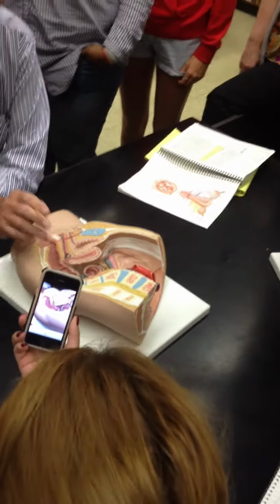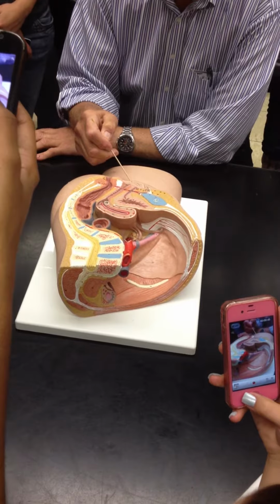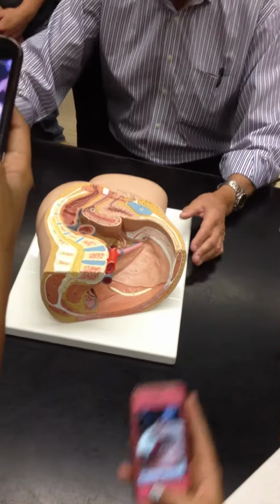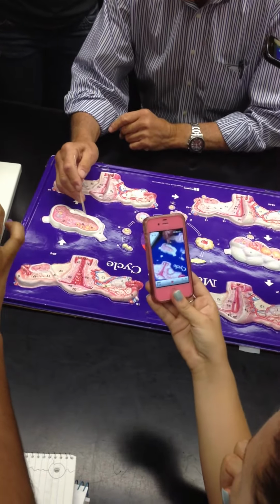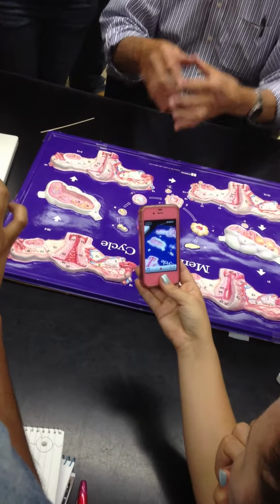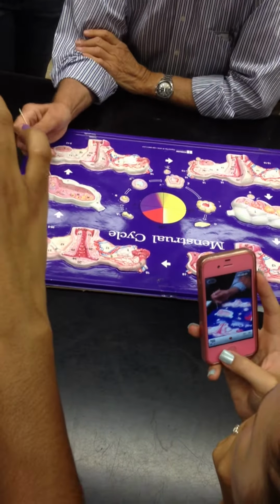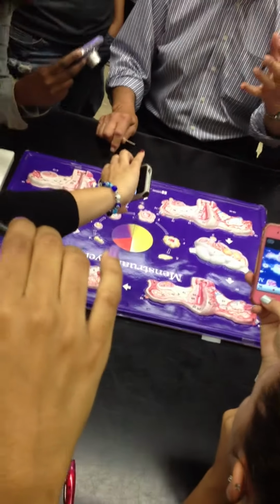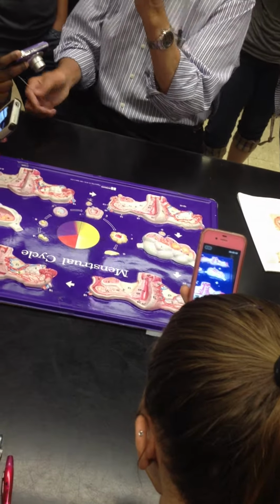8/2/12 Lab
Today's lab